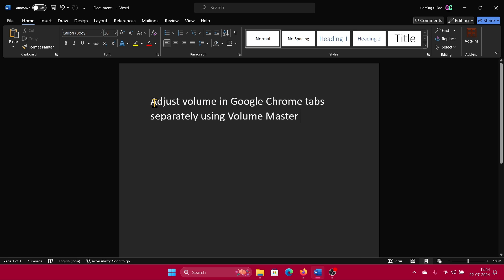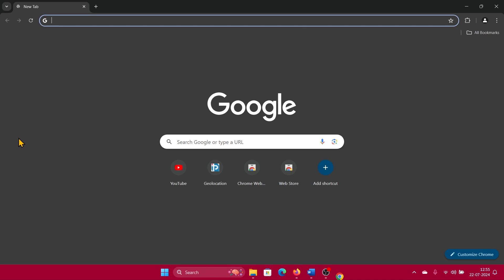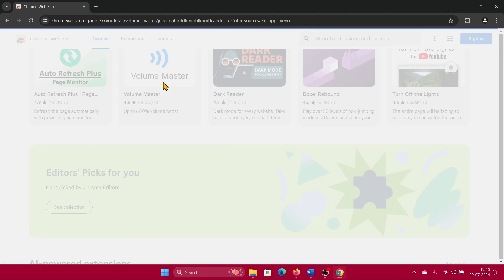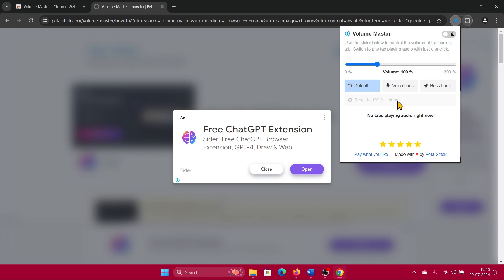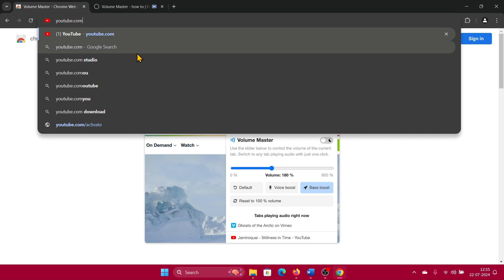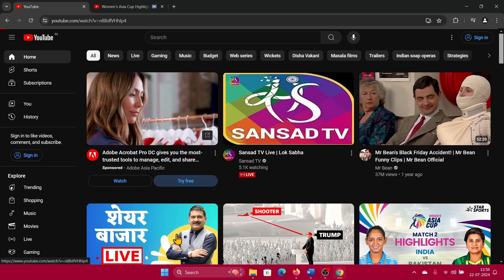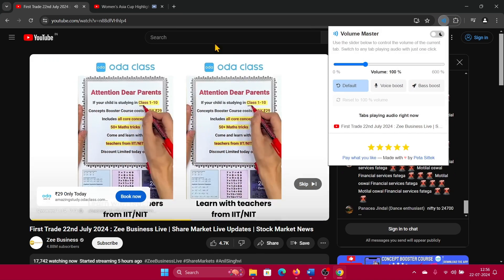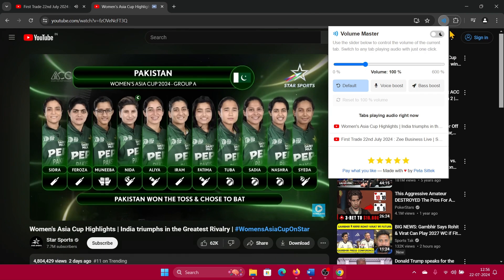How to Adjust Volume in Google Chrome Tabs Separately Using Volume Master on Windows 11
Video Title: How to Adjust Volume in Google Chrome Tabs Separately Using Volume Master on Windows 11

If you wish to Adjust volume in Google Chrome tabs separately using Volume Master, then please watch this video.